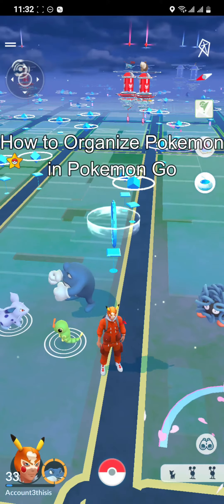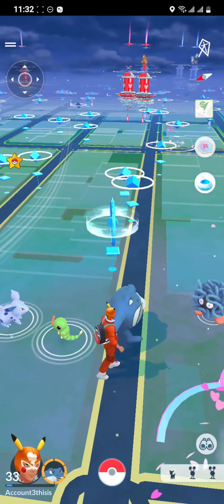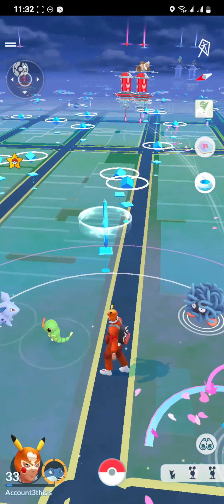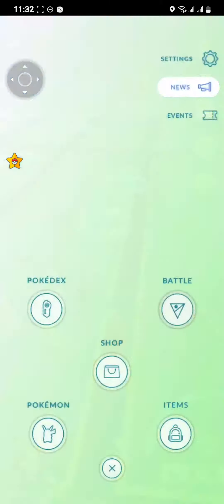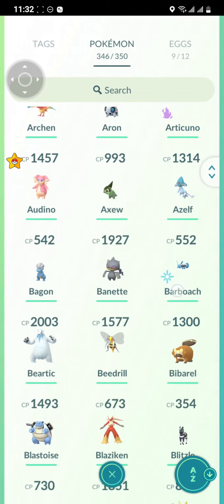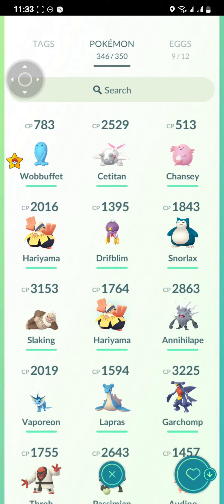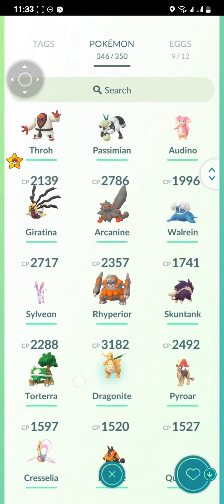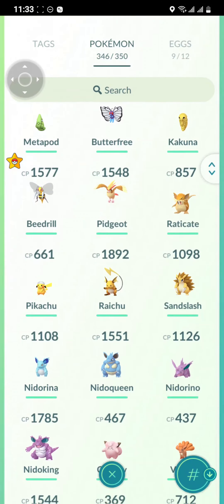How to Organize Pokemon in Pokemon Go 2024?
Streamline your Pokemon collection and maximize efficiency by mastering the art of organizing Pokemon in Pokemon Go! In our comprehensive guide, "How to Organize Pokemon in Pokemon Go," we'll walk you through the process step by step. With clear instructions and intuitive navigation, you'll learn how to sort and categorize your Pokemon based on various criteria such as type, CP, and recent captures. Whether you're preparing for battles, trades, or evolutions, organizing your Pokemon collection is essential for optimizing your gameplay experience. Join us as we demonstrate how to use the sorting and filtering options in the Pokemon storage interface to declutter your collection and find the perfect Pokemon for any situation.